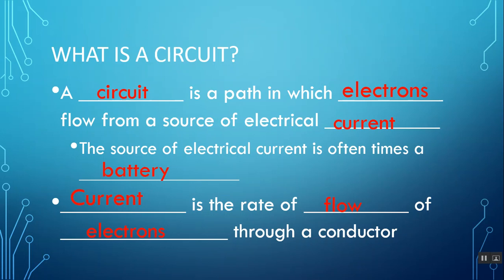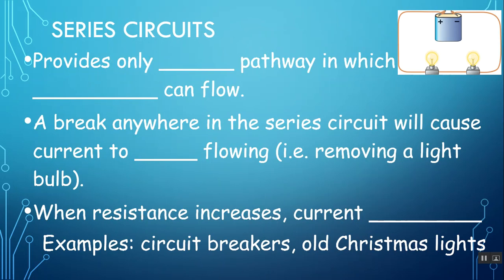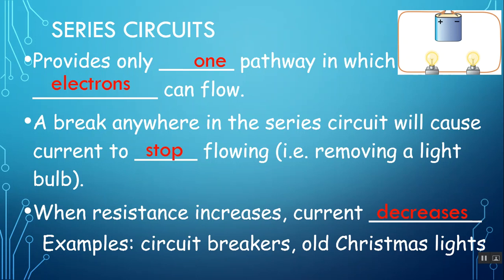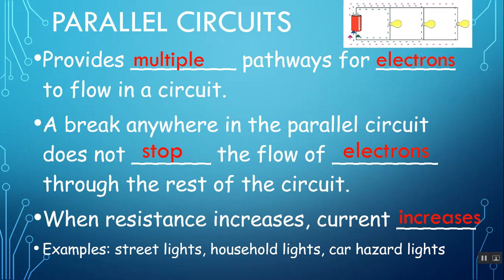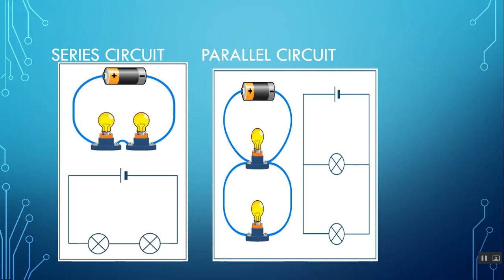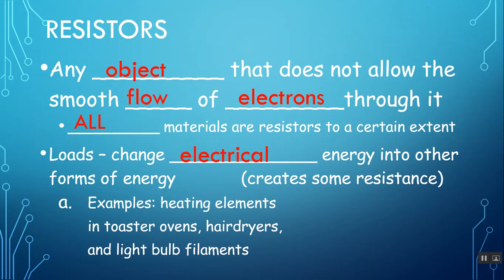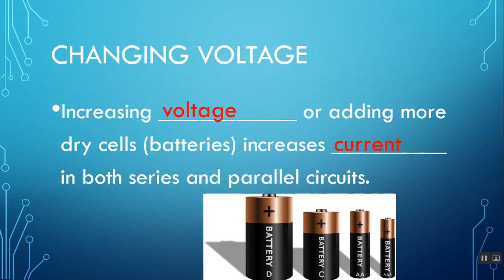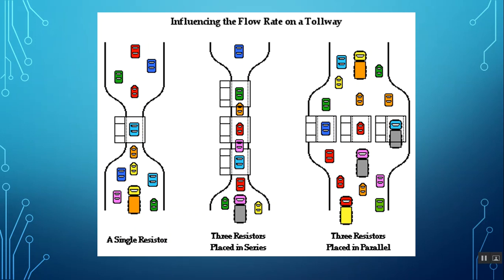Circuits Notes DMD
Notes on Circuits for Mr. Dewett's class